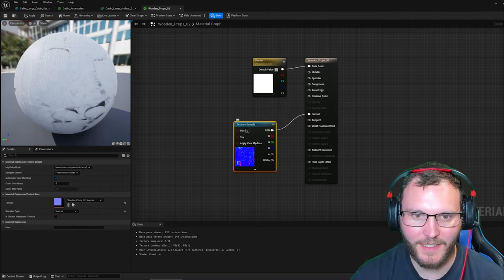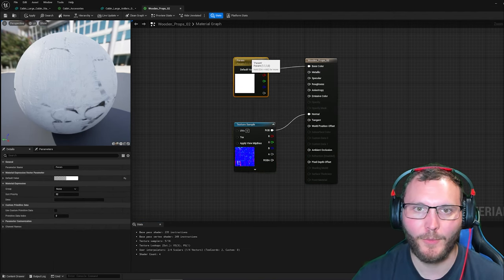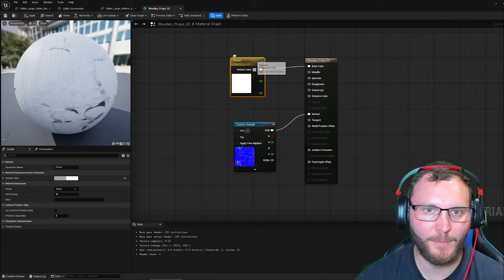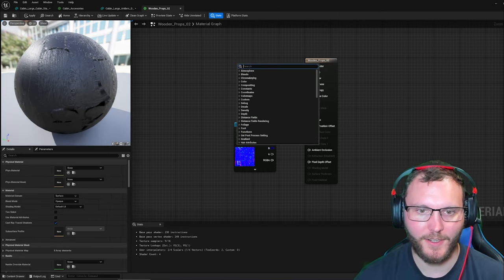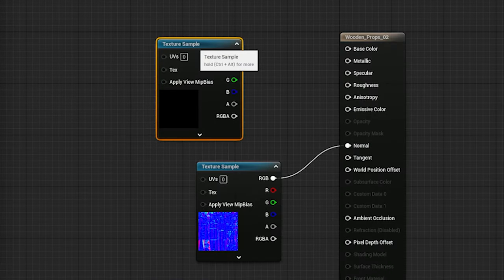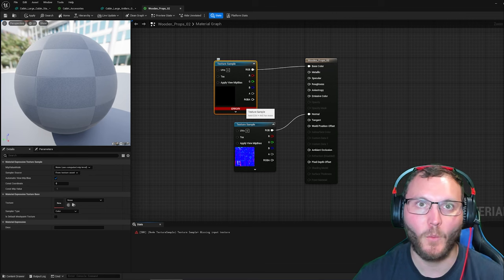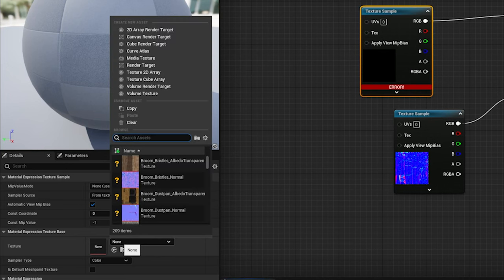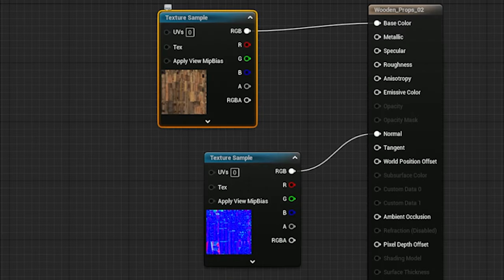How to apply missing textures to materials in Unreal Engine 5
Sometimes importing models in Unreal Engine 5 you may notice a missing texture assigned in a material. This video will show you how to add those missing textures in less than 2 minutes.